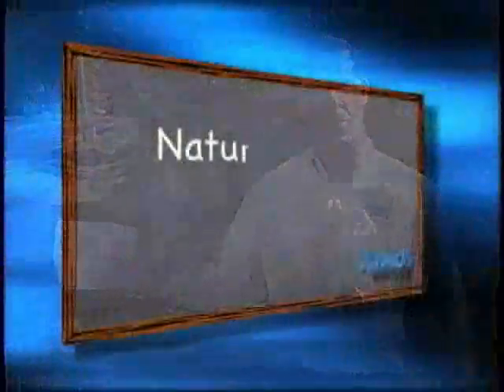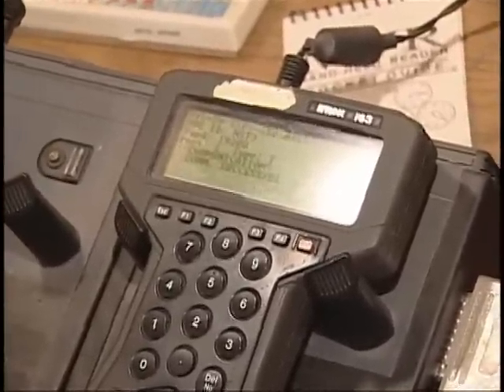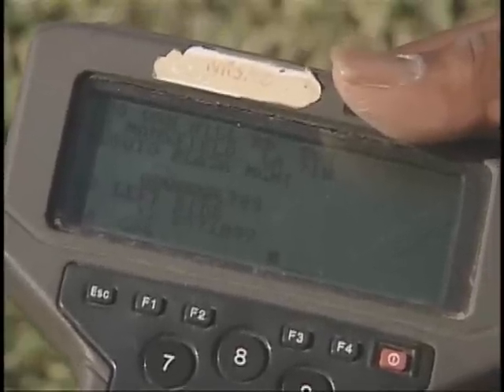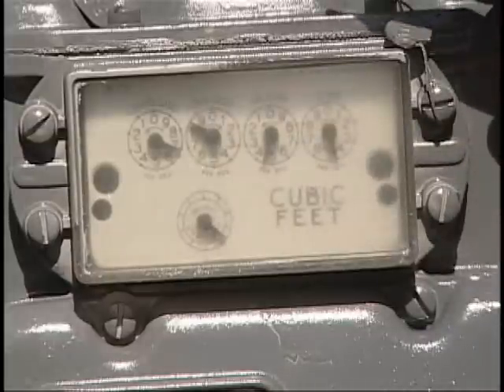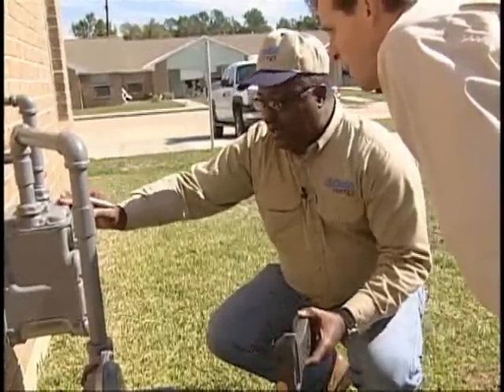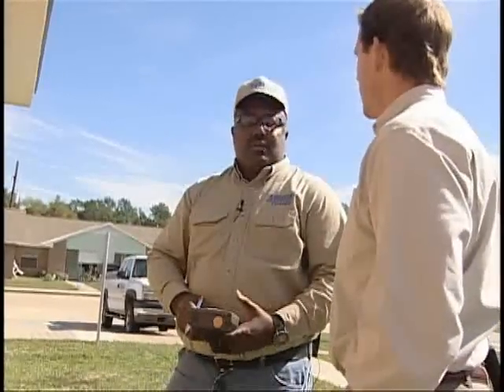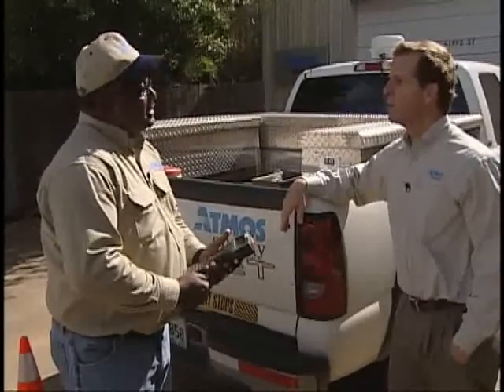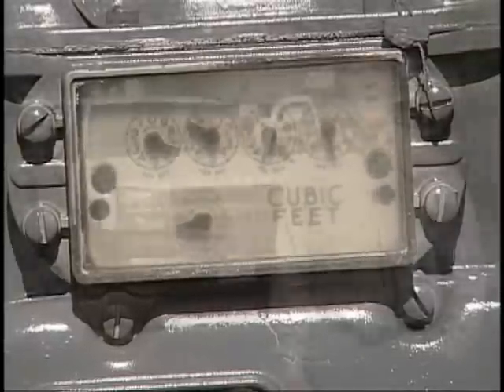Atmos Energy - Natural Gas 101: Meter to Bill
In this installment of Natural Gas 101, Atmos Energy demonstrates how gas meters are read and bills are generated.